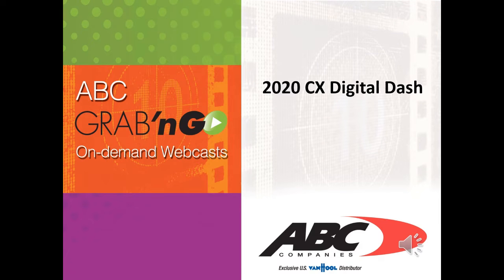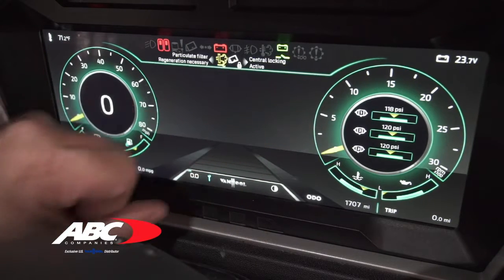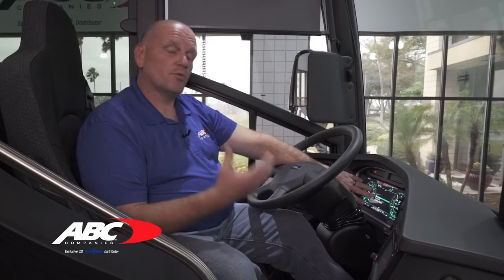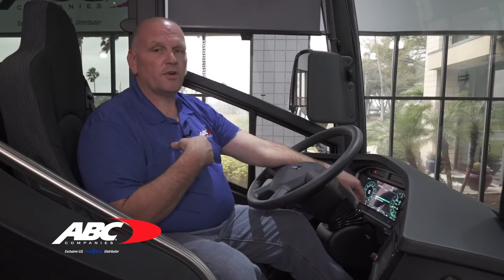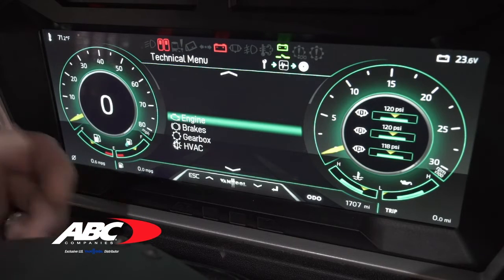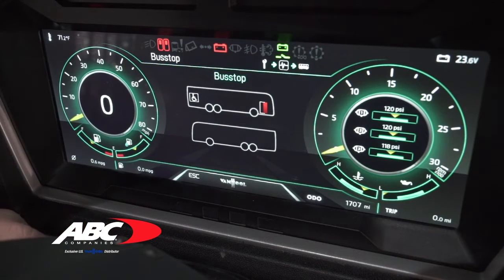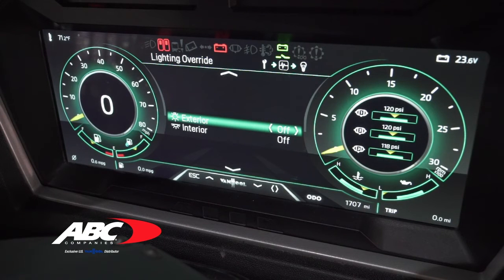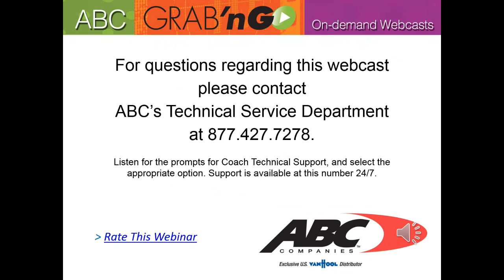GG061 2020 CX Digital Dash